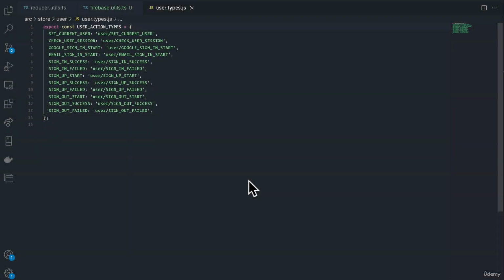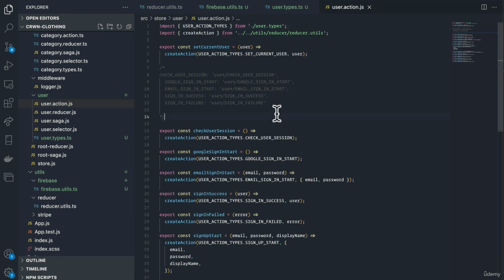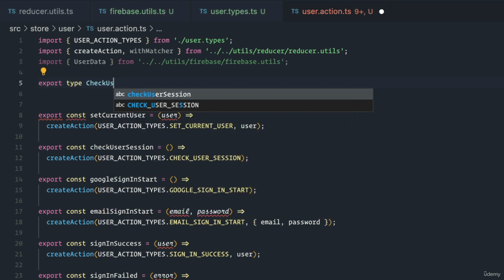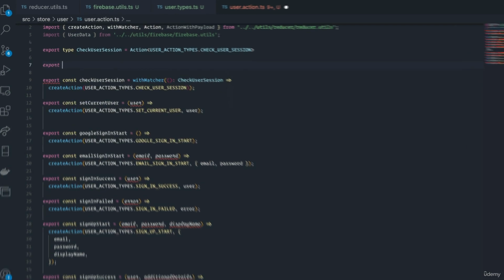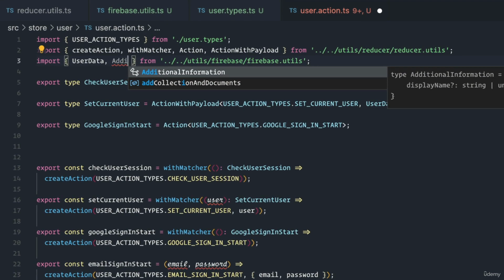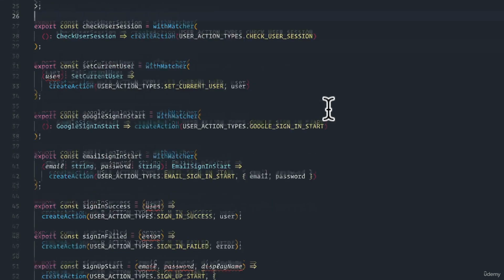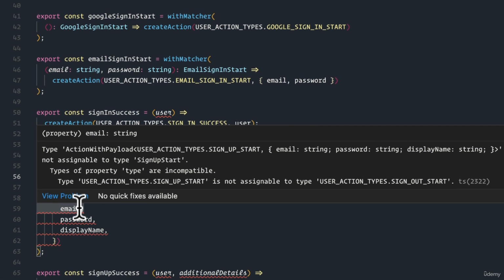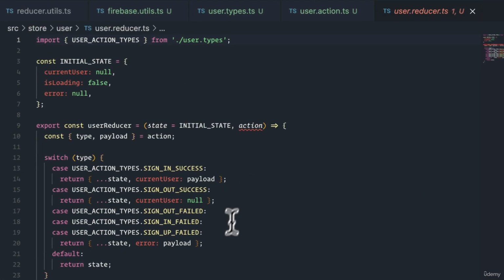21 Typescript Advanced_ Typing Firebase + User Redux Files - 002 Typing User Actions